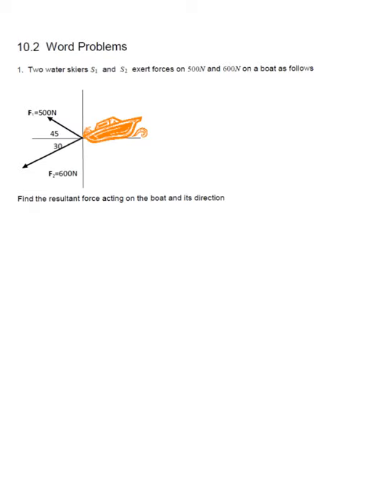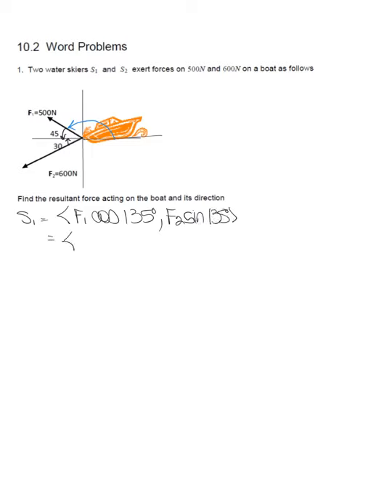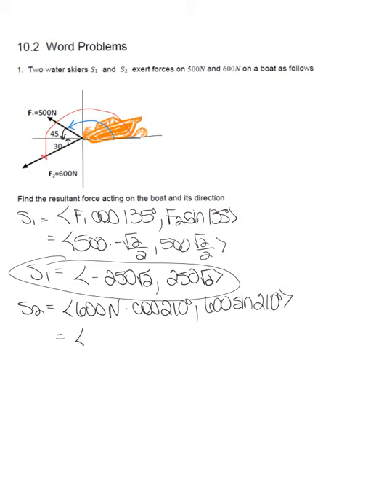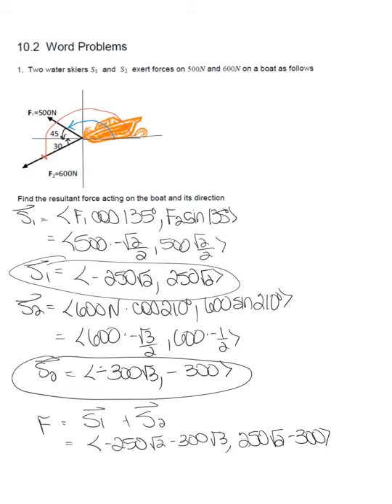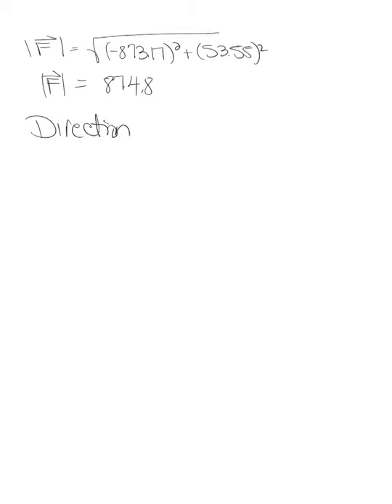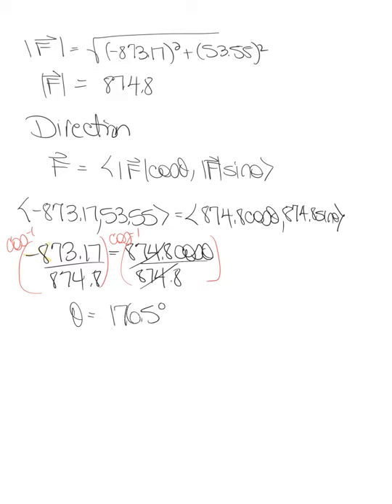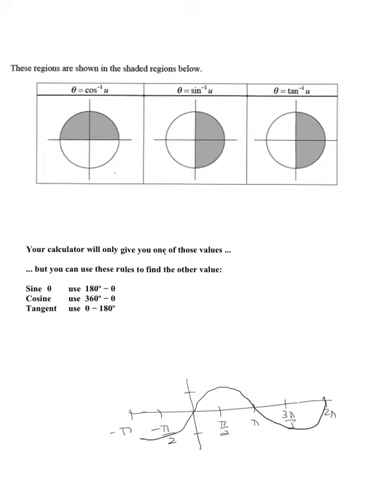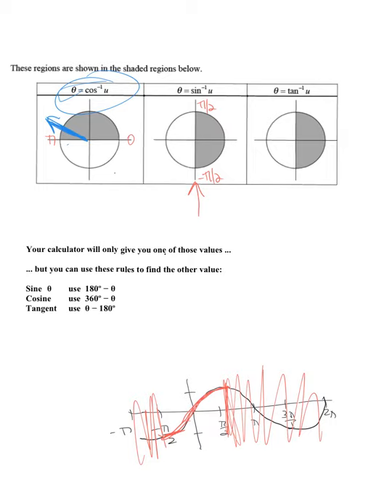Resultant Vector Word Problem - Skiers